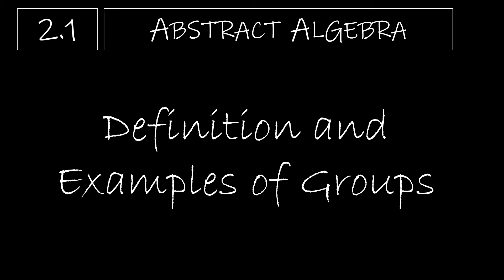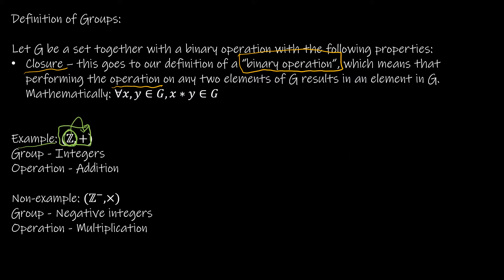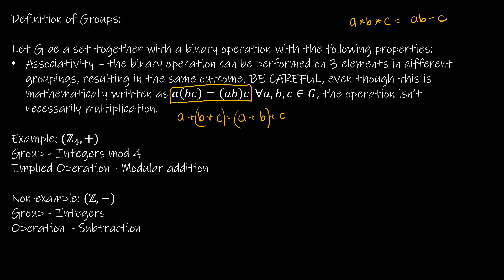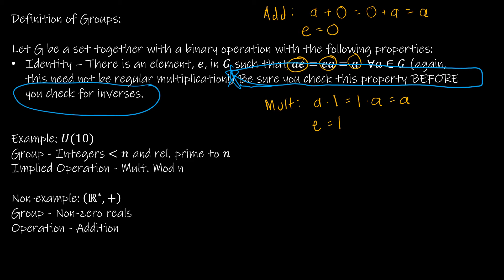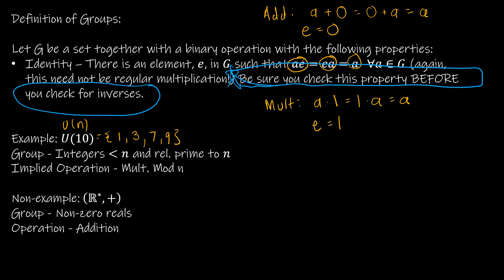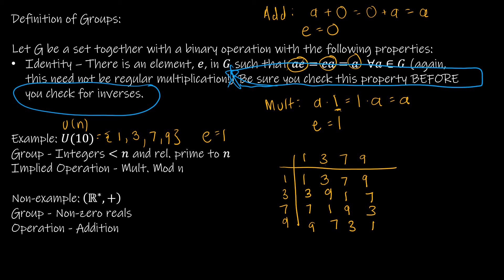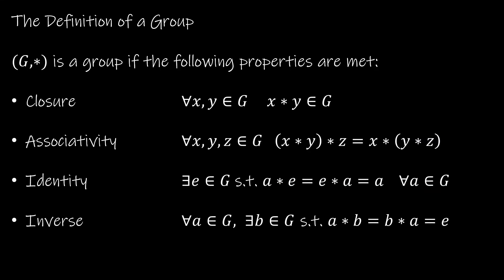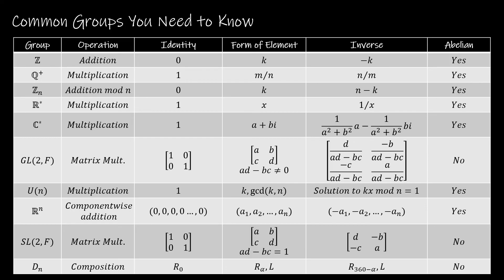Abstract Algebra - 2.1 Definition and Examples of Groups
In this video we explore each of the 4 properties that must be satisfied for a set to be a group for a given operation. Each property will have an example and a non-example to explain how a property can be met or not met.

Video Chapters:
Intro 0:00
Closure 0:14
Associativity 2:39
Identity 5:54
Inverse 10:38
Recap Definition of a Group 14:08
Groups to Know 15:12
Up Next 15:52